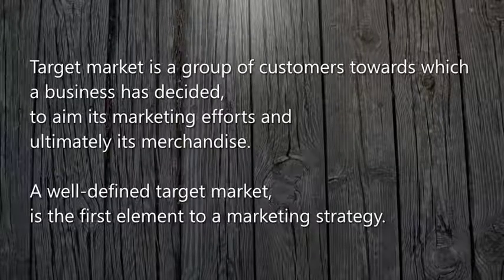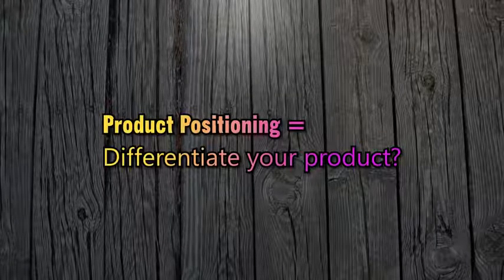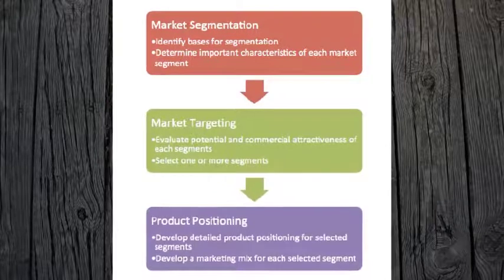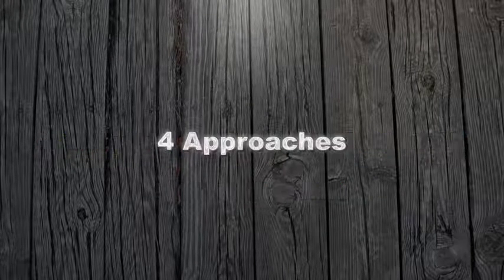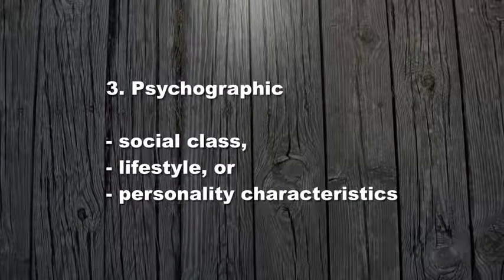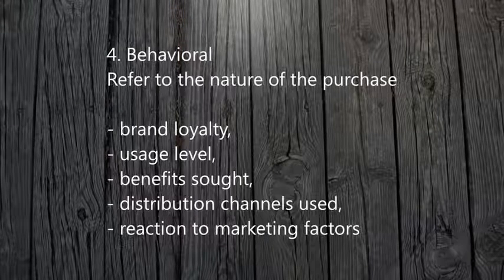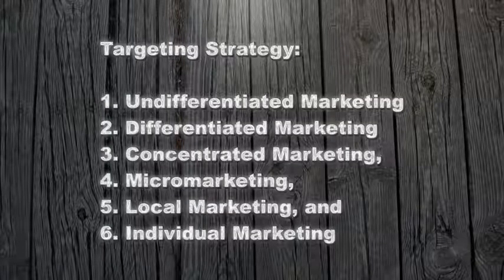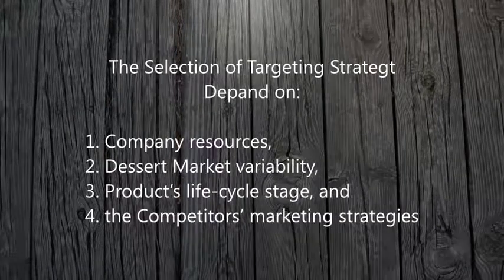Intro to Marketing Segmentation, Targeting, and Positioning Flipped Classroom